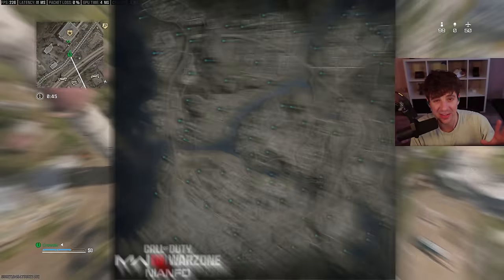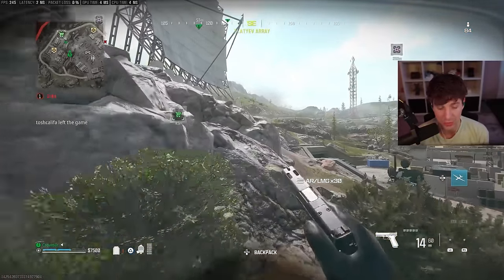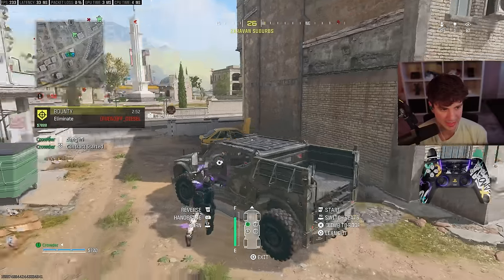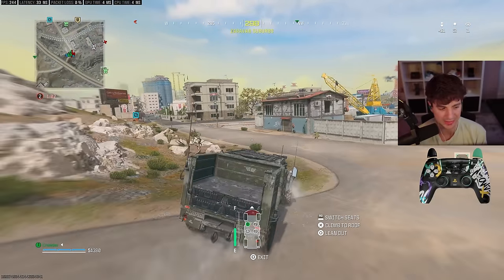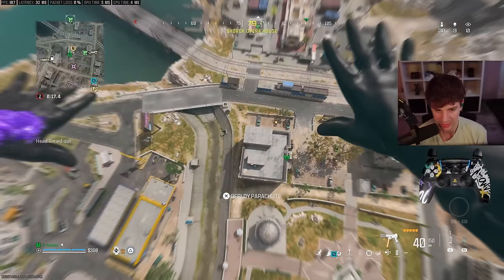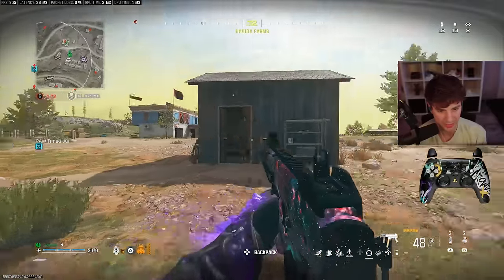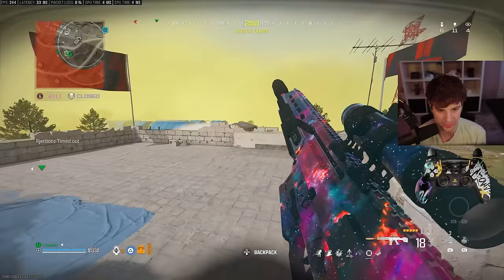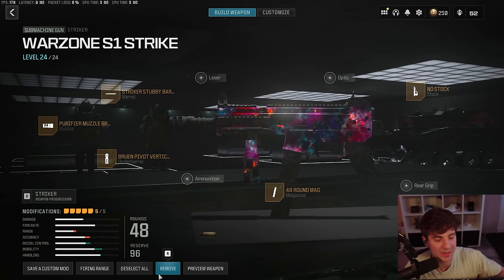How A Pro Gets Their Loadout FAST in Warzone 3!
How to Get Your Loadout FAST in Warzone 3!

Coach Crowder shows you how to get your Call of Duty Warzone Loadout FAST on Urzikstan map. Crowder shows you the fastest way to get money and get your loadout guns in Call of Duty Warzone 3!